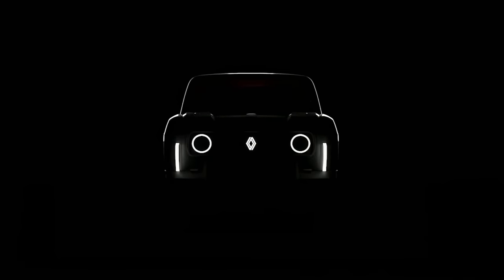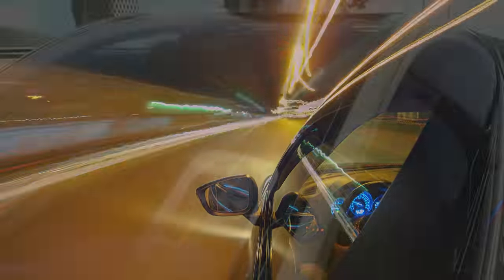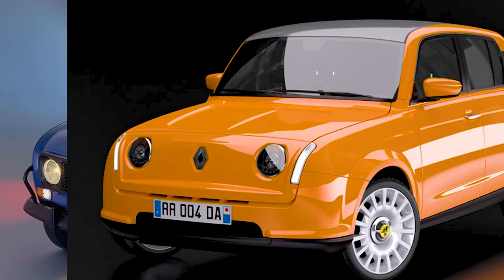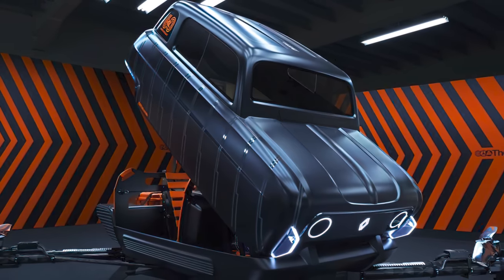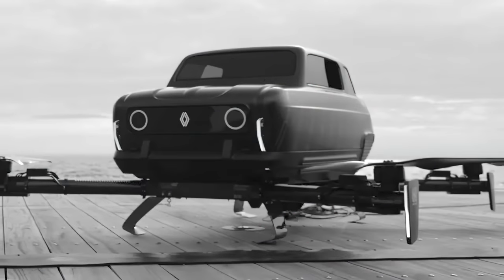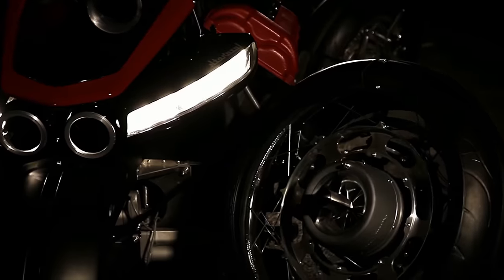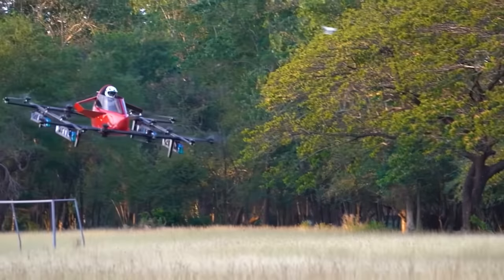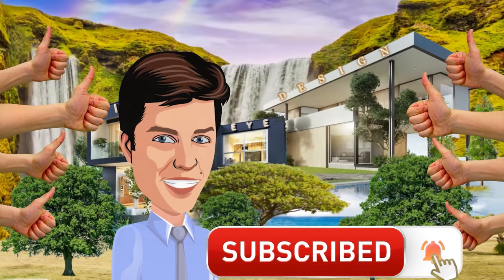SUPER COOL FLYING CAR DEFINES INNOVATION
In homage to its heritage, Renault unveils a flying car that will be featured in this video. Make sure to watch until the end for our list of honorable mentions.
The automobile, commonly referred to as "cars," has a rich and extensive history. Approximately one hundred and forty years ago, in 1886, Karl Benz patented what is considered the "first" car, the Benz Patent-Motorwagen.
Cars gained immense popularity in the twentieth century and became emblematic of the American way of life. This invention had a profound impact on businesses, urban planning, and society in the United States.
Over the past century, from the paving of Route 66 to the advent of alternative fuel vehicles, cars have been central to this progression.
But what does the future hold? Will cars continue to be part of our journey, or will we surpass their capabilities? Just like us, cars must evolve and adapt, becoming something even more thrilling. Today's video showcases a super cool flying car that epitomizes innovation!

➤ Featured
00:00 Renault Air4 Flying Car

➤ Honorable Mentions
03:27 Lazareth LMV 496
youtu.be/dAuCrc9Oqd8?t=446
04:16 Koncepto Millenya
youtu.be/2ibNmOoJE7w?t=307